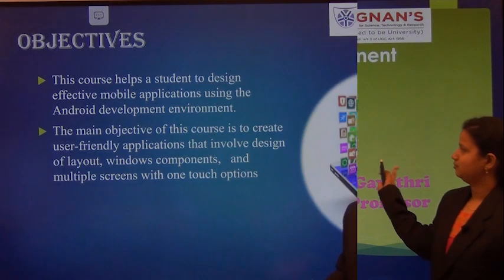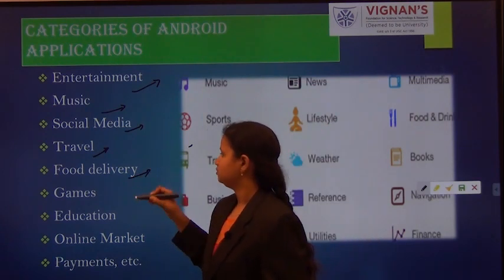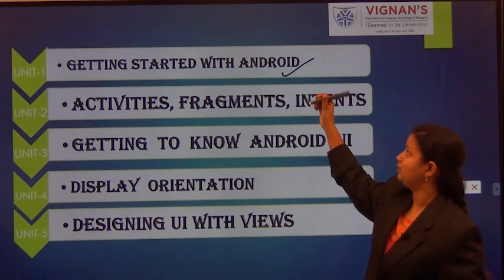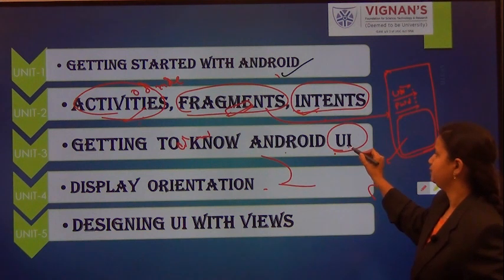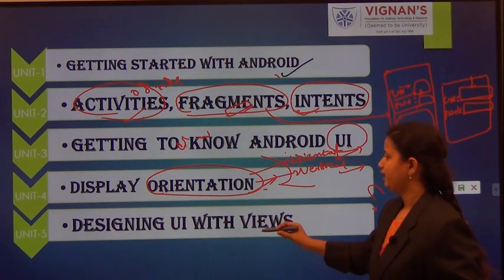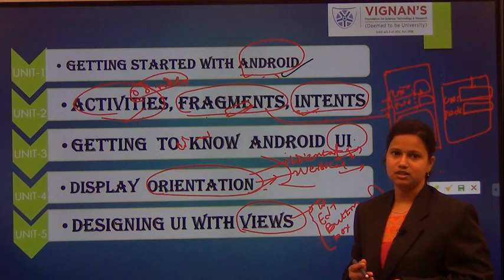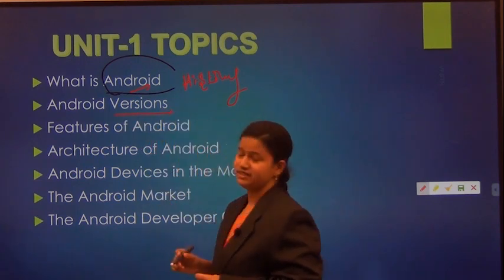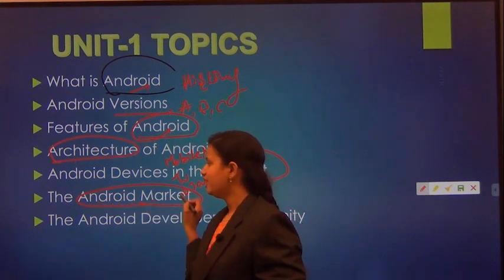Mobile Application Development,T. Gayathri